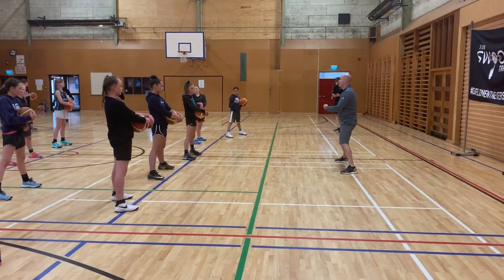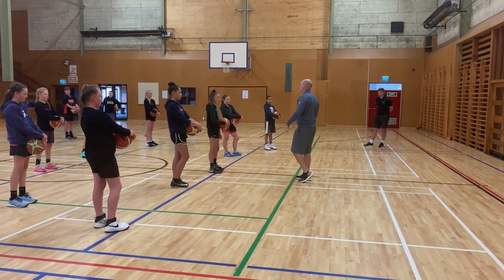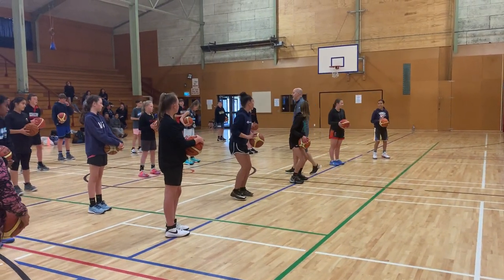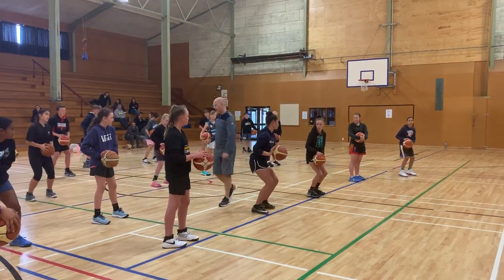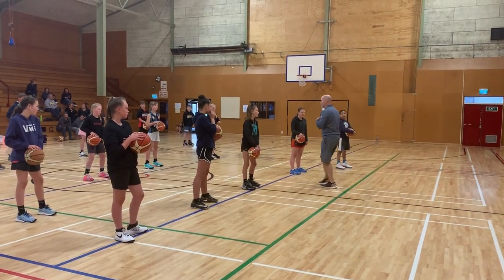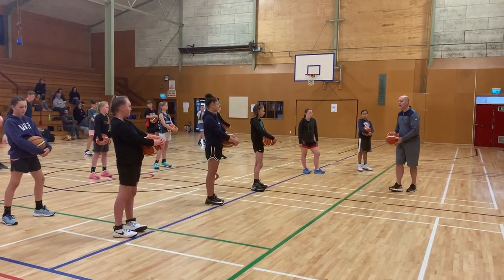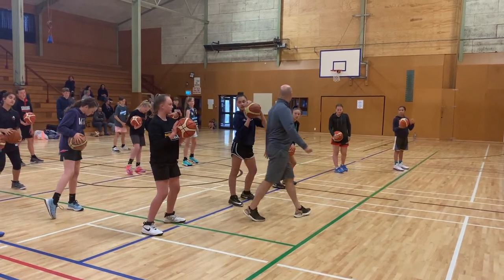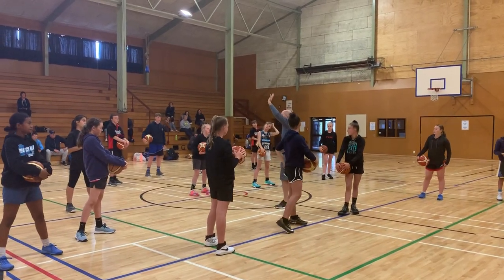The Decision To Shoot! (Chris Oliver Camp)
Decision To Shoot!

Connecting the decision to shoot with the skill of shooting.
Being prepared to shoot starts with your feet, getting them to the ground quickly "FIGHT FOR YOUR FEET".

Everything in basketball on offence starts with your feet. Understanding to shoot when you're open and how to define this. All is explained in this short video.

Check out Chris Olivers YouTube channel: Basketball Immersion and find more videos that talk more about the "FIGHT FOR FEET" concept.